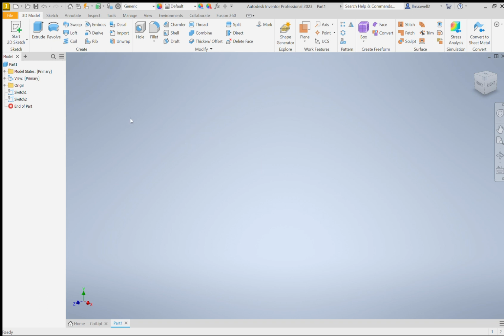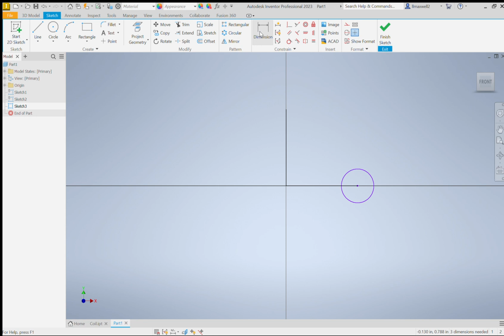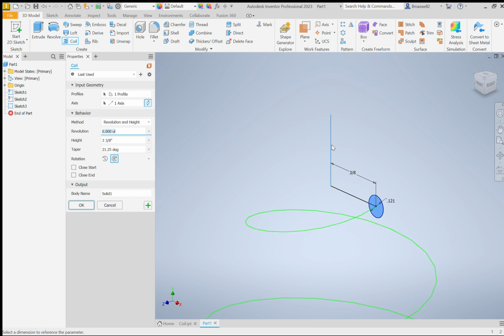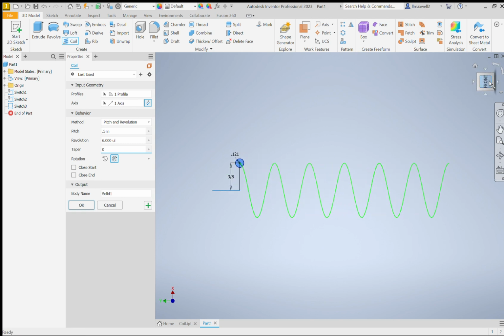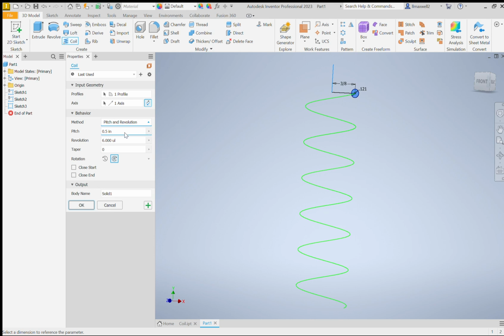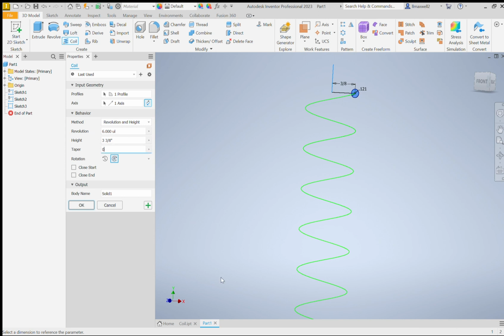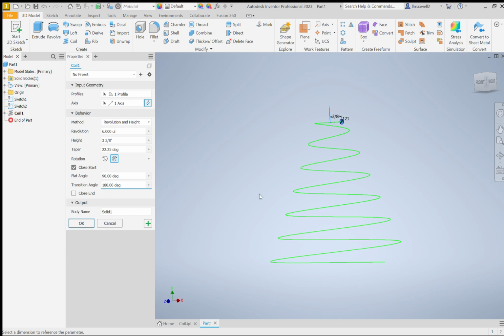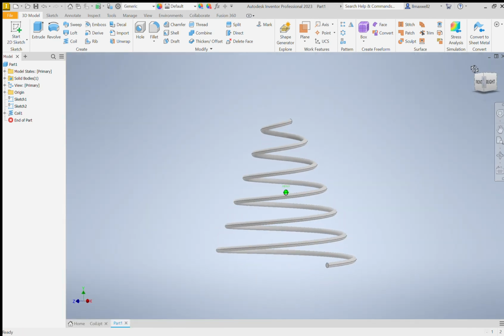Inventor Tutorial: Coil Command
This was for a college class nightmare nightmare nightmare nightmare nightmare nightmare